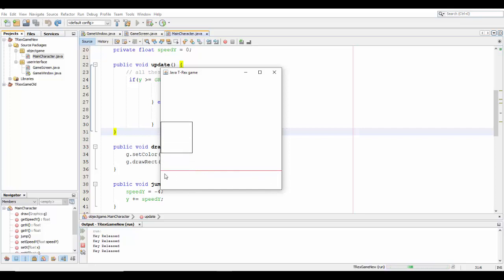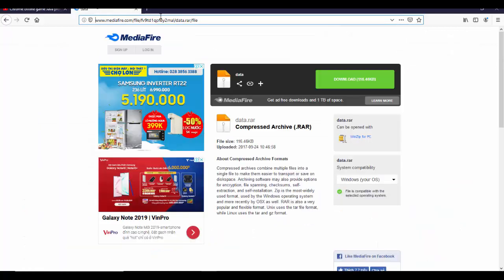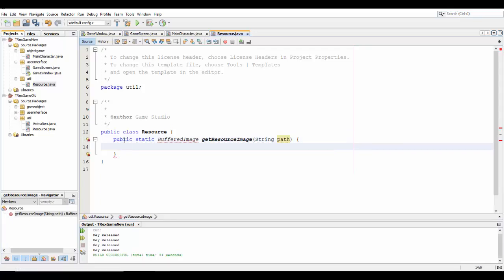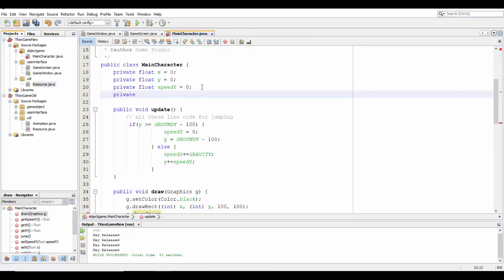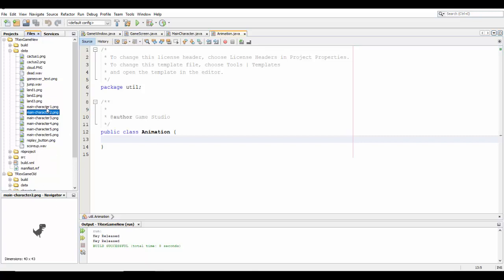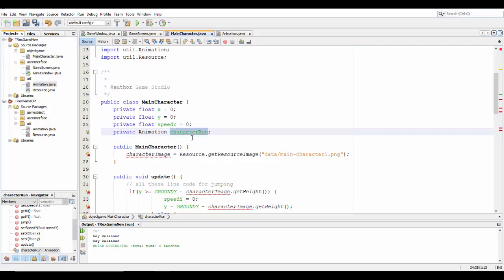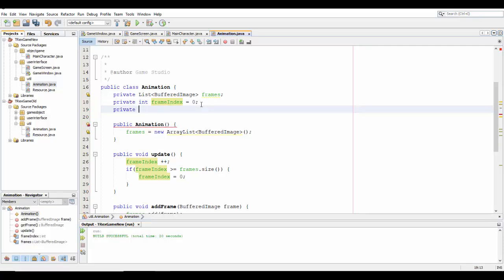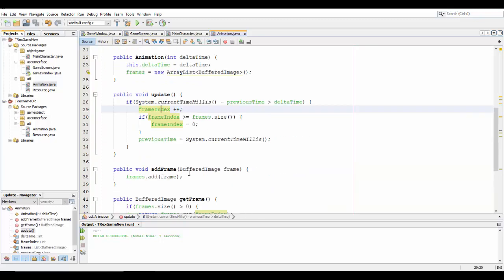Chrome offline game Java programming tutorial - #6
Chrome offline game